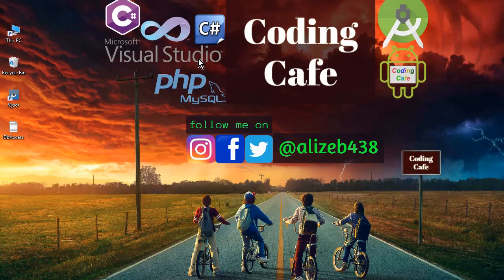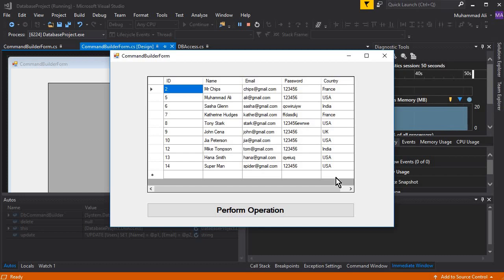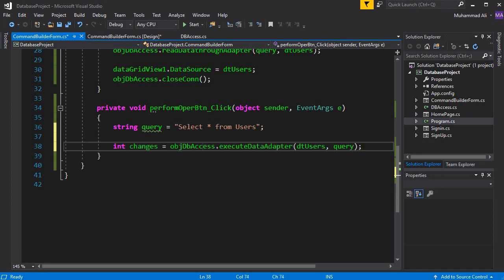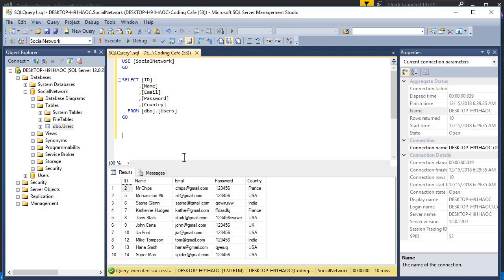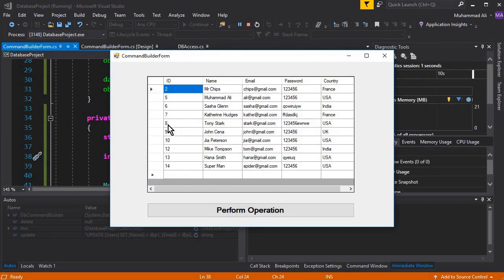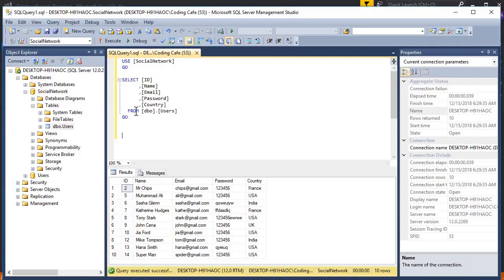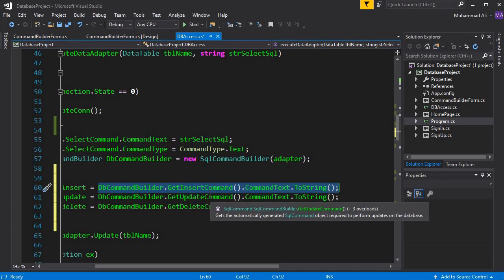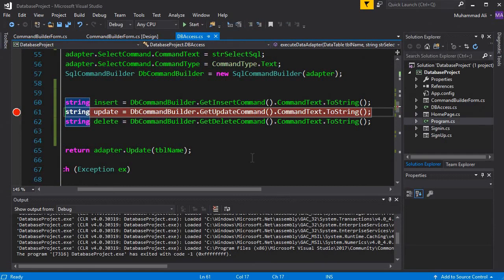Visual Studio SQL Database Tutorial 08 - C# Command Builder & its Working - SQL CRUD Tutorial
In this video tutorial we will learn about c# command builder or c# sql command builder. And also we will learn how to perform crud operations using the c# sql command builder. you will also learn how c# sql command builder works.

c# update database from datagridview
c# crud operation